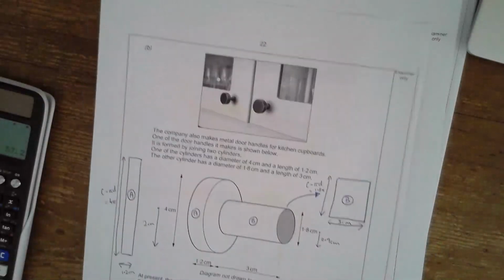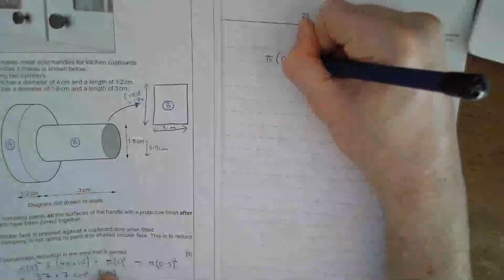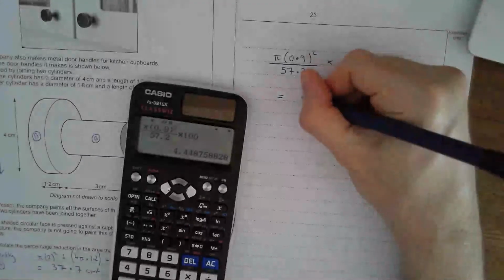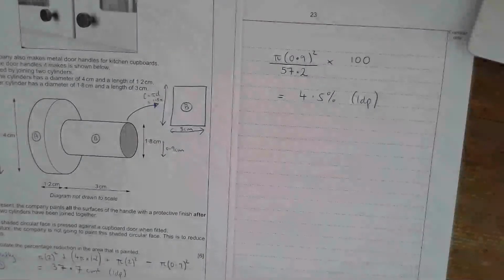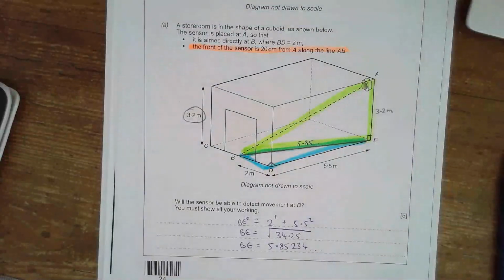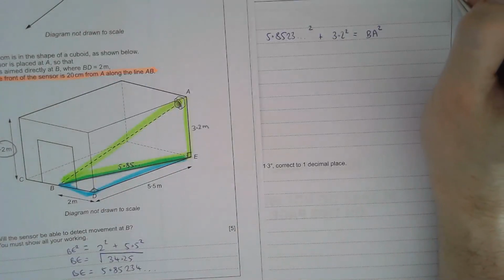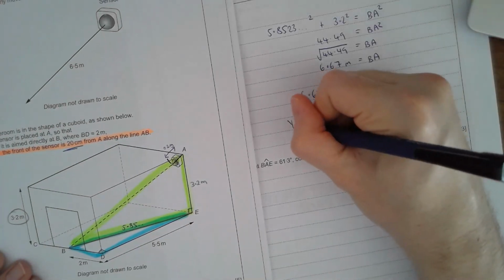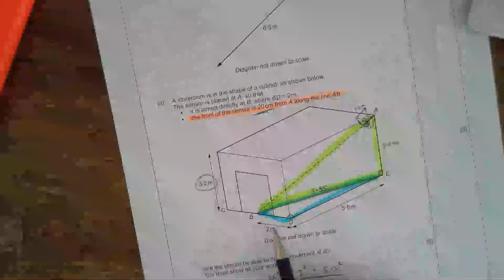WJEC GCSE Summer 2018 NUMERACY Unit 2 Higher